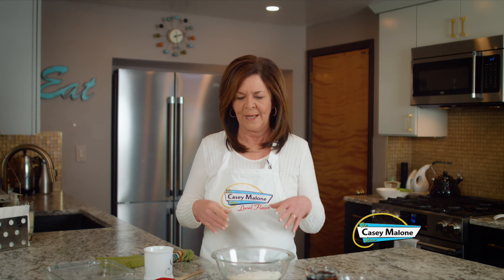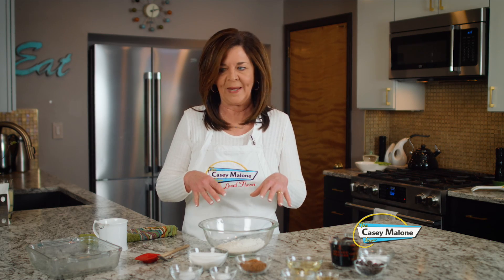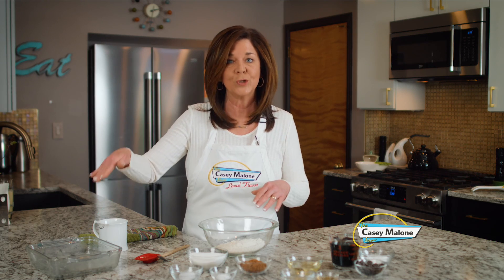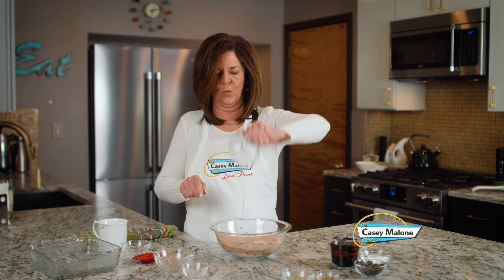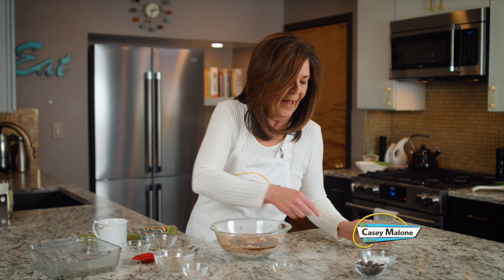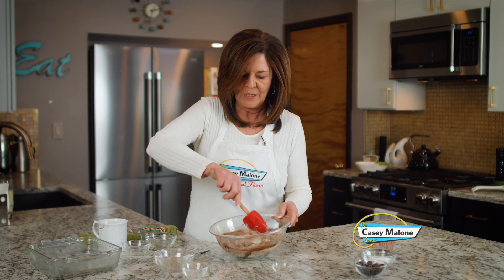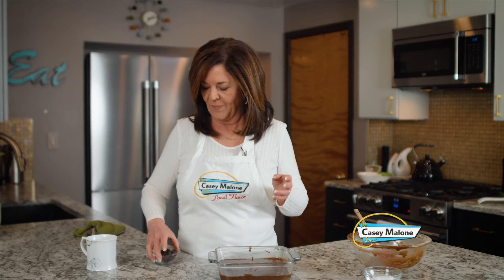Wacky Cake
Each week Casey Malone serves up the best our region has to offer. Watch the Casey Malone Show for stories in and around the Mahoning Valley - Youngstown, Ohio area. Food, Music, Art, Ethnic Events and Original Recipes are just some of the Local Flavors you'll discover when you tune in to The Casey Malone Show.